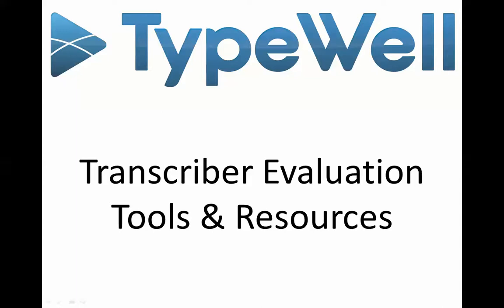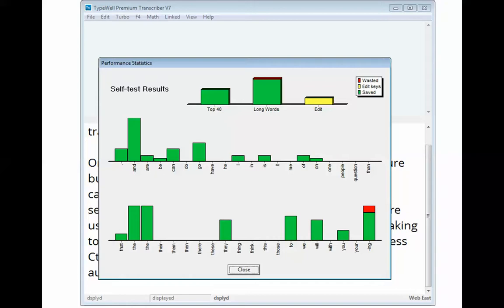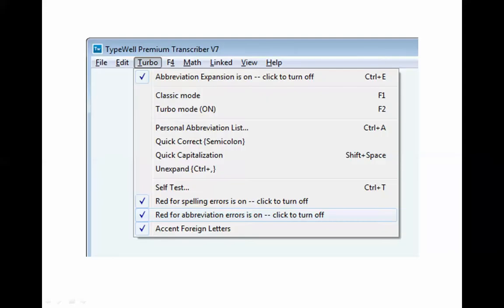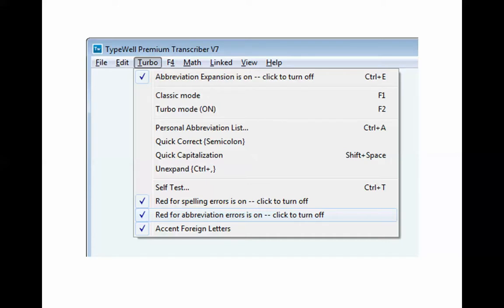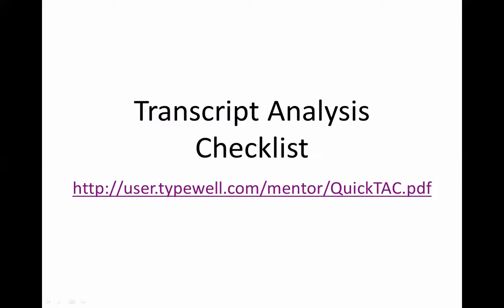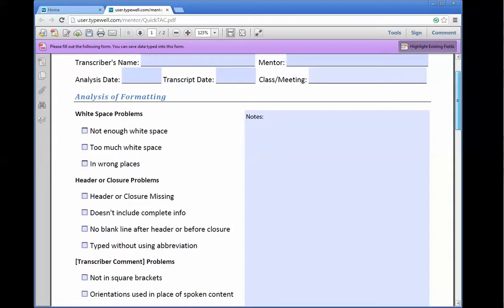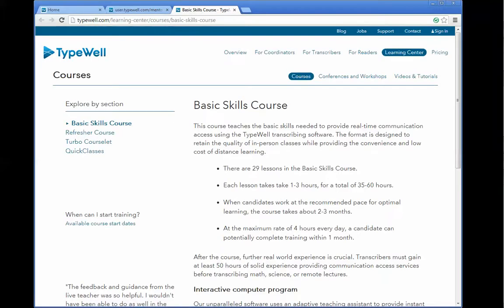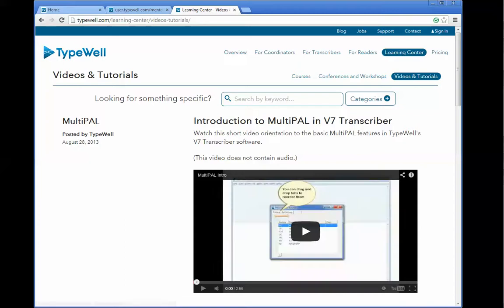Transcriber Evaluation Tools & Resources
3-minute overview of tools to help TypeWell service coordinators evaluate transcripts, and to help transcribers improve their skills.  The links shown in the video are: